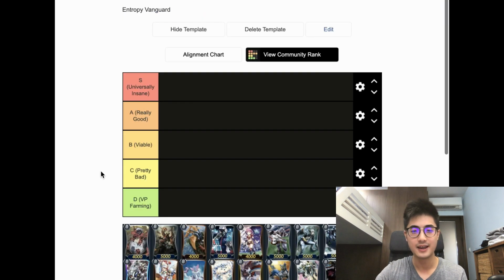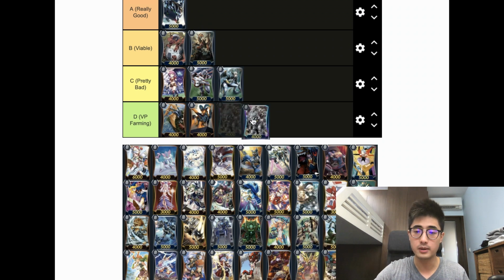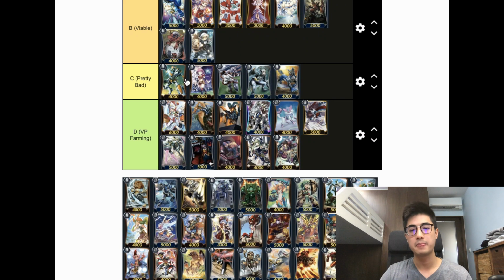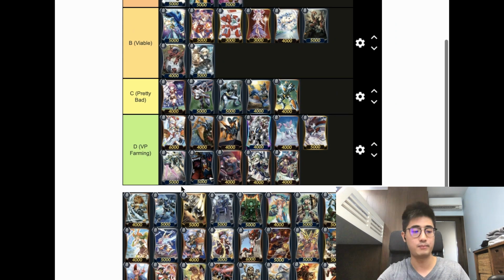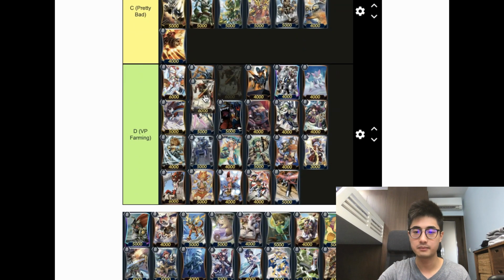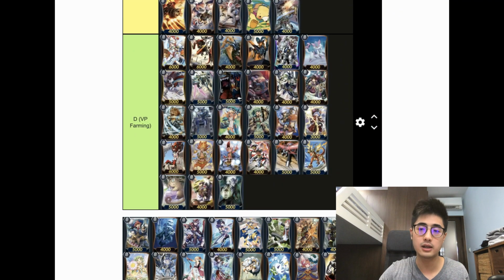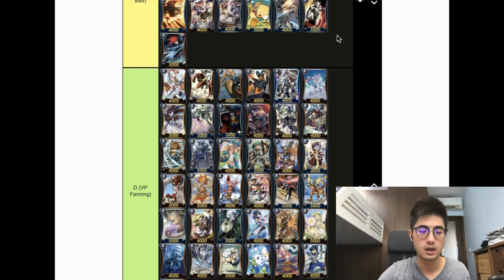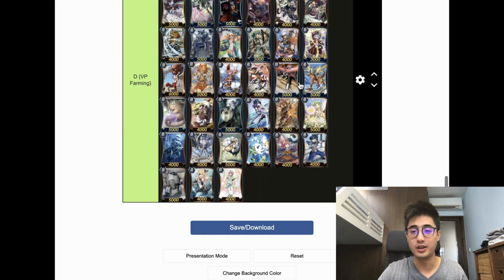Vanguard Zero: STARTING VANGUARD TIER LIST!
Who's your favourite starting vanguard? As we discussed in the Clan Tier List video, the starting vanguard available does play a huge role in the success of a deck. Today, we'll rank ALL the starters available in Vanguard Zero at the moment and see how it goes!